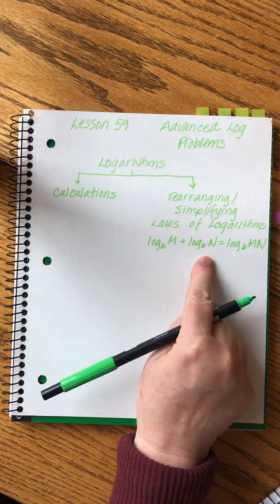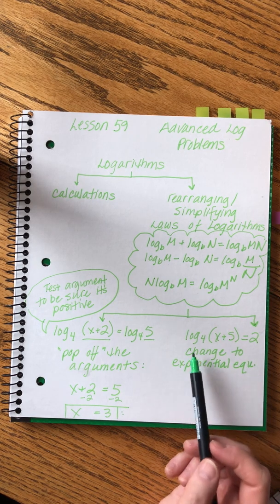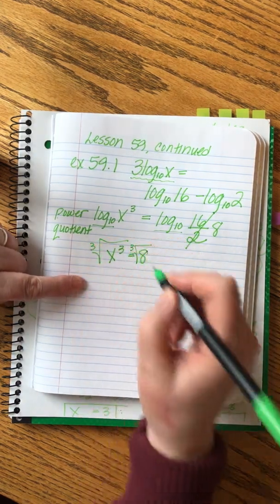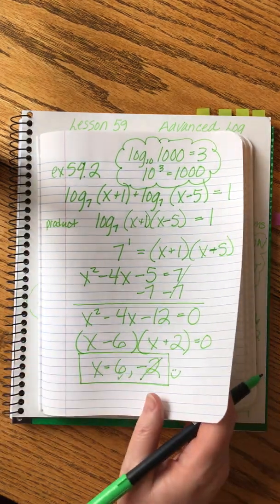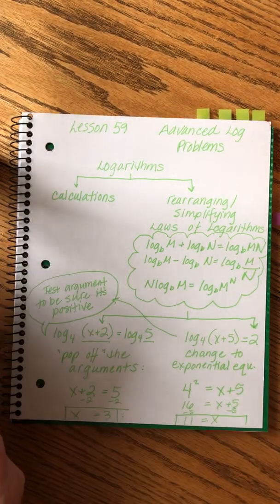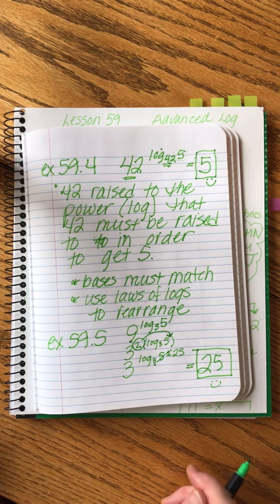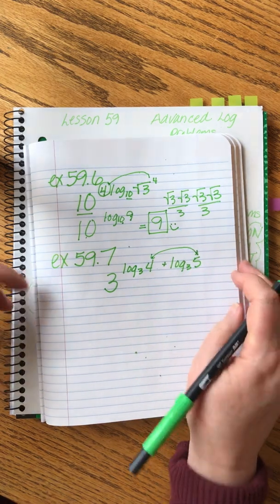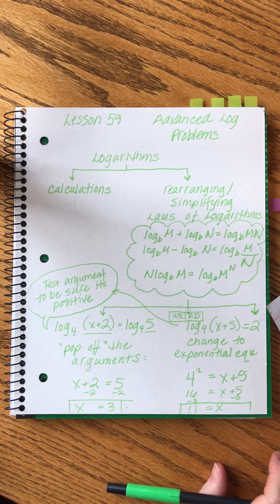SAXON ADVANCED MATHEMATICS | LESSON 59